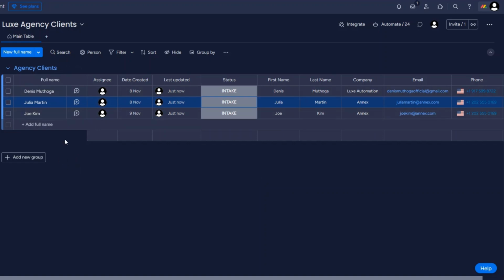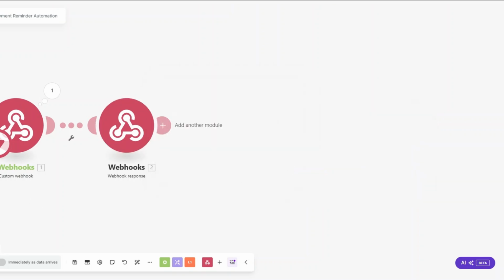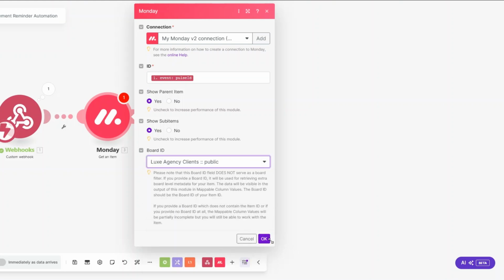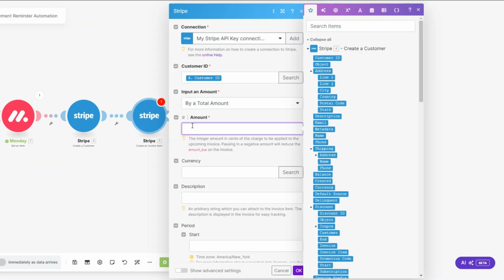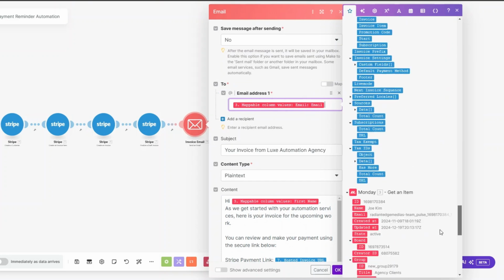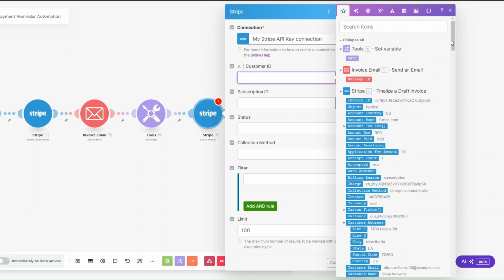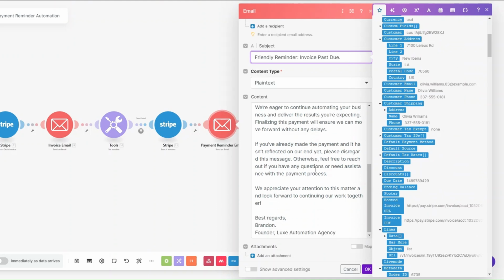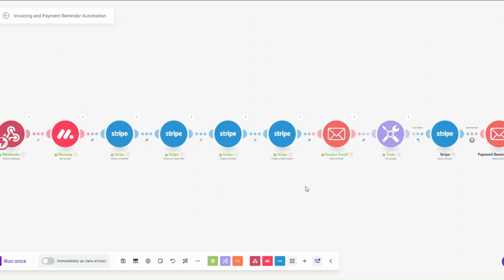How to AUTOMATE Invoicing and Payment Reminders Like a PRO with Stripe on Make.com!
Learn how to automate your invoicing and payment reminders using Stripe on Make.com! In this video, I'll show you how to streamline your payment process and save time by automating repetitive tasks.

With Stripe's powerful payment processing capabilities and Make's intuitive automation platform, you'll be able to create customized invoices and payment reminders that are sent automatically to your customers. Say goodbye to manual invoicing and hello to more free time to focus on growing your business!